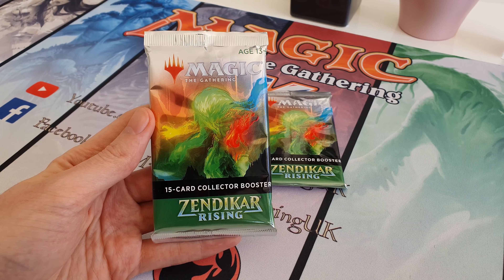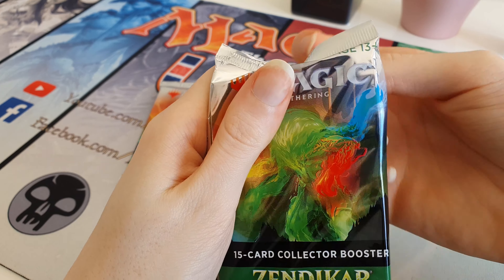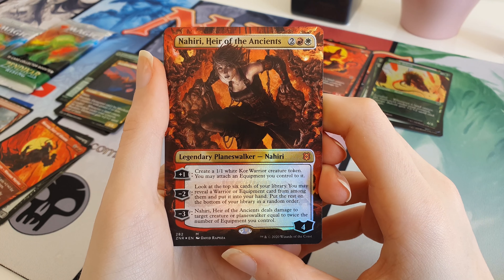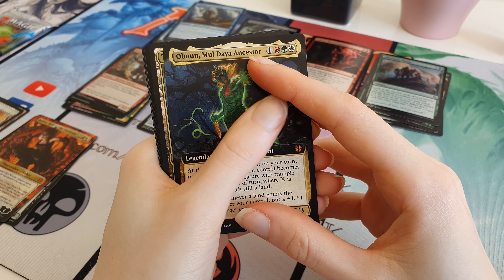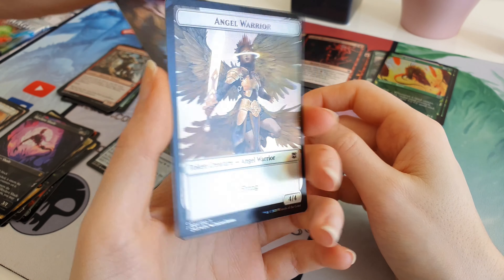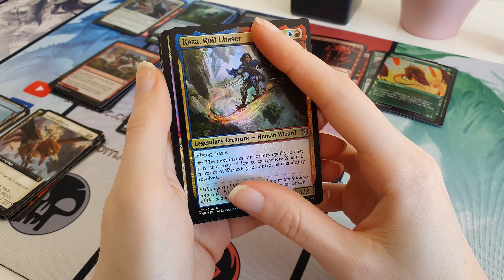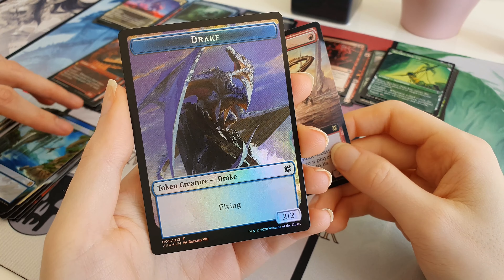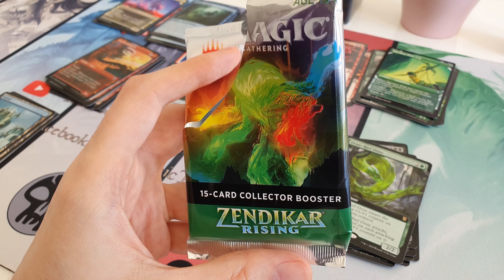Zendikar Rising Collector Boosters x3 Opening!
You'll find exclusive uploads on my Instagram so go give it a follow! :)